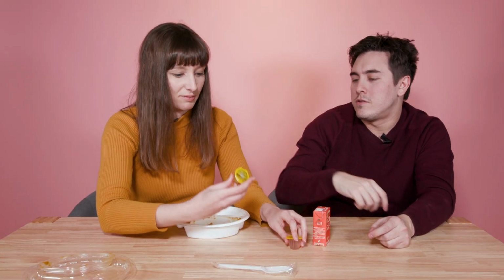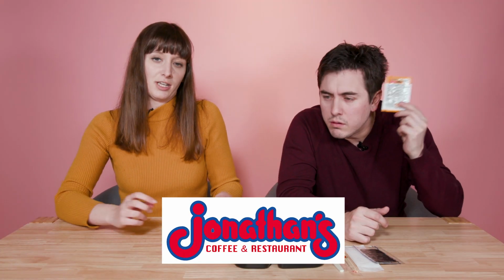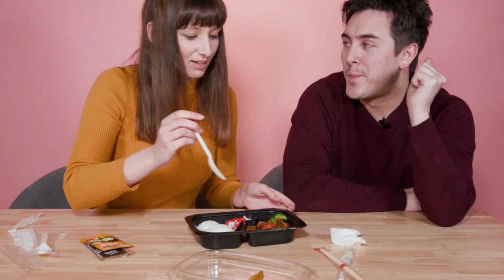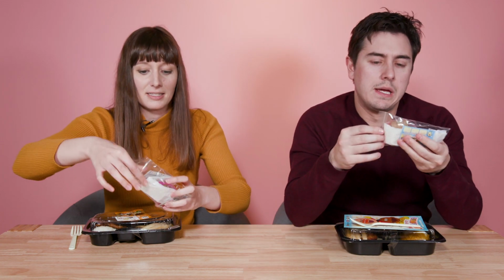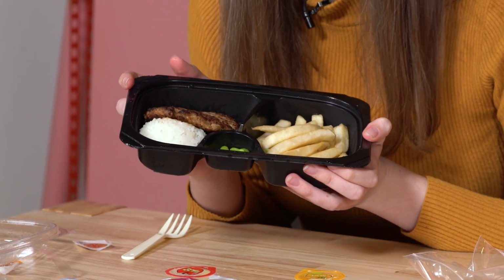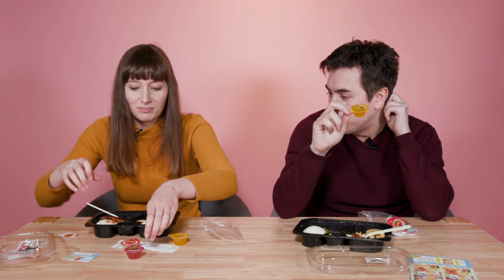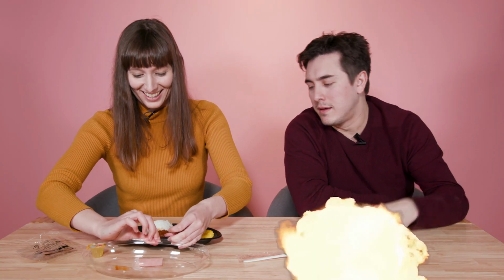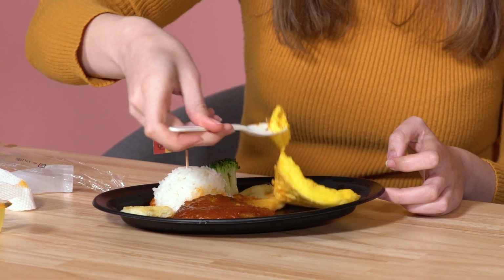Foreign YouTubers Taste Test Japanese Restaurant Kids Meals For The First Time [Ft. Abroad in Japan]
Chris from Abroad in Japan and Emma from Tokidoki Traveller taste test various kids meals from popular Japanese restaurants for the first time! Let us know if you would ever want to try these down below.

Aki has made her very own tour of Tokyo's Electric Town, Akihabara. Check it out on the Magical Trip